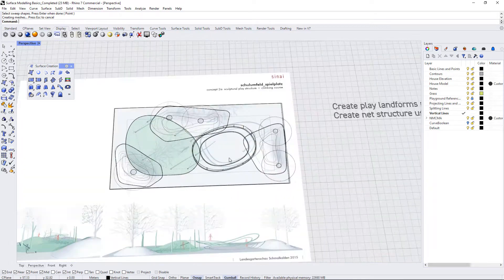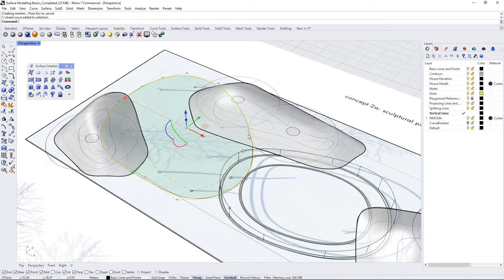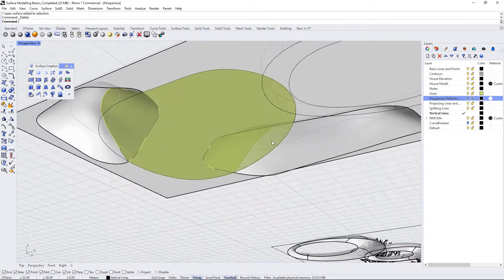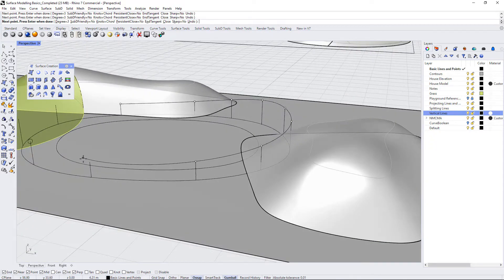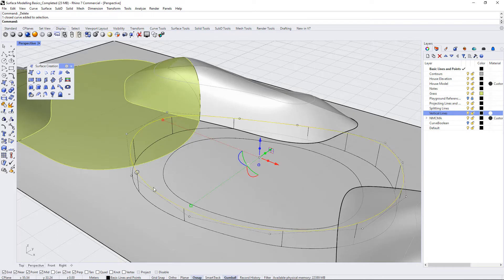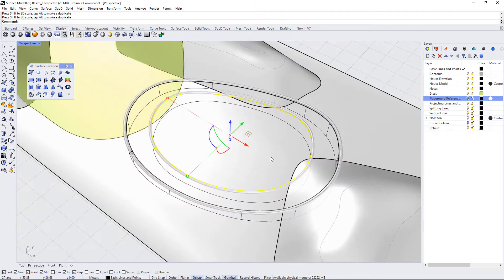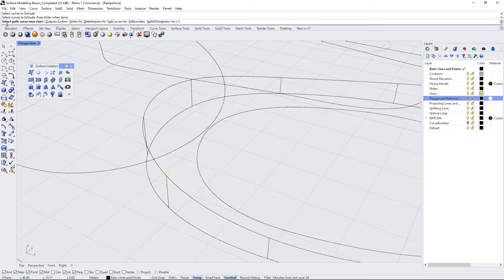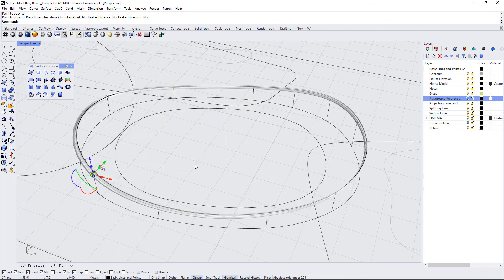Rhino 3D Basics - Surface Modelling Part VIII - Sweep 1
Use "rails" and cross-section curves to build a play net structure.